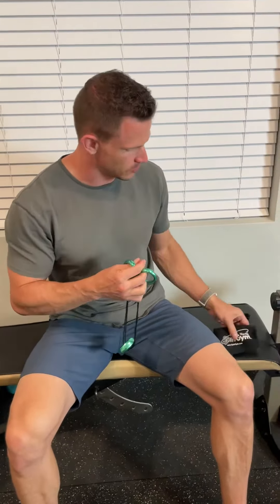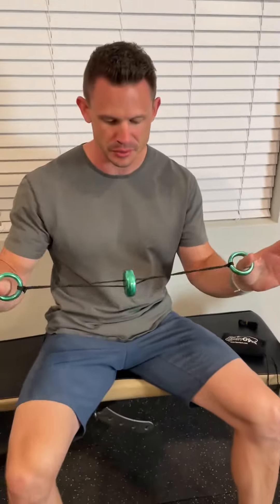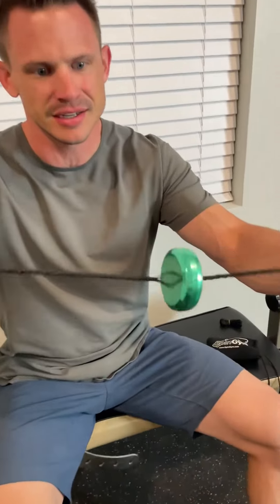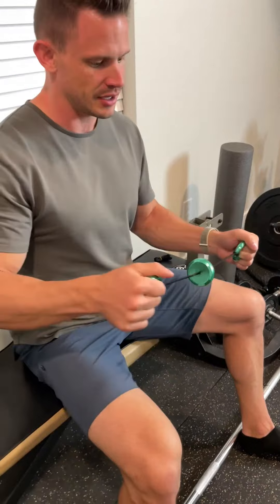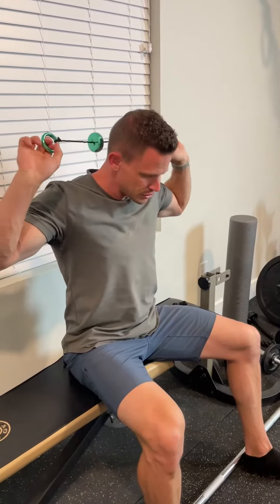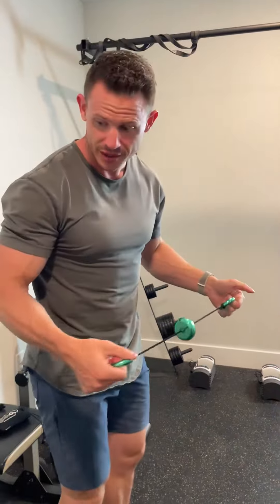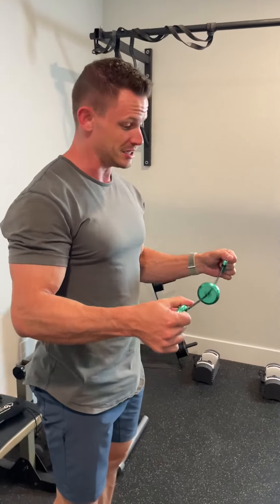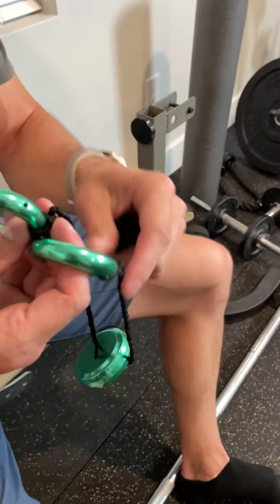Forbes Riley Spin Gym As Seen On TV Upper Body Shaper, Great Workout for Something So Small